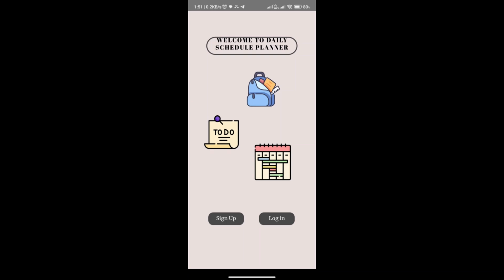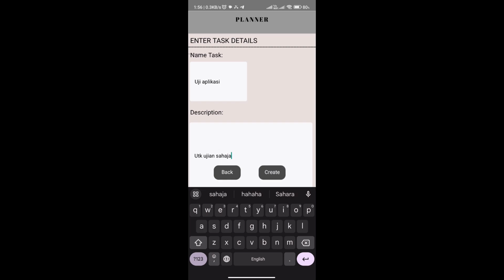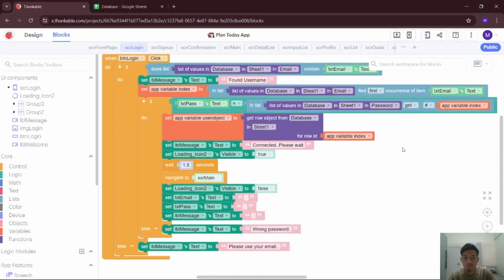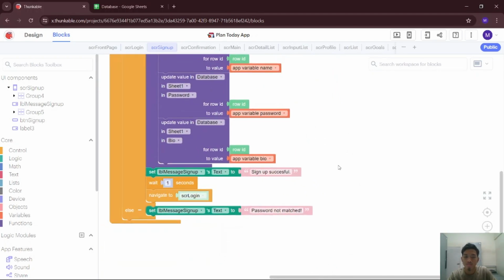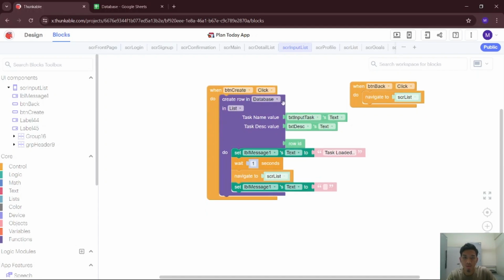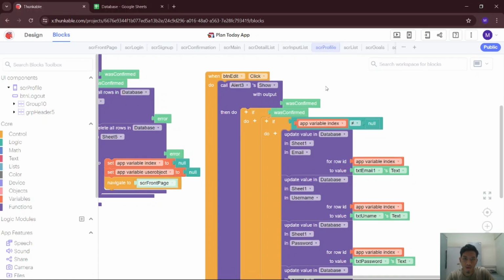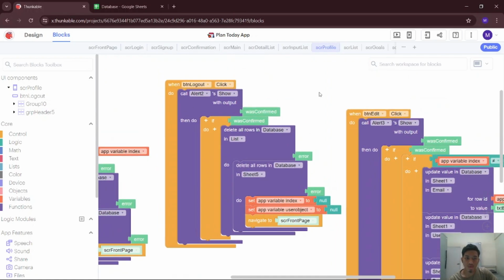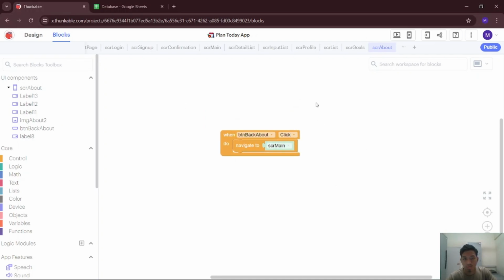CSC264 Individual Project Presentation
Muhammad Hariz Alwi bin Yaakob Alwi CDCS1104D